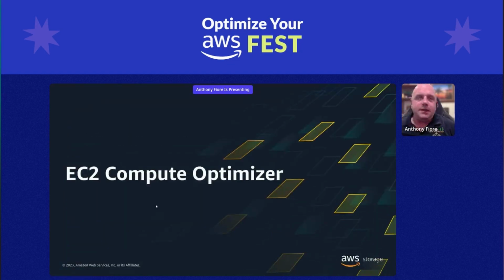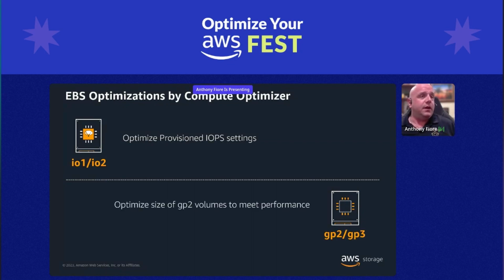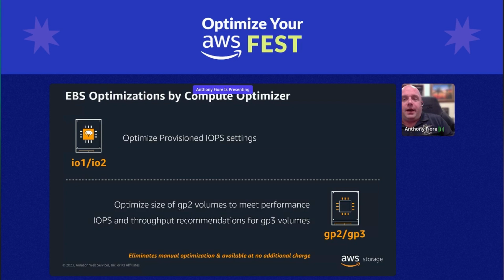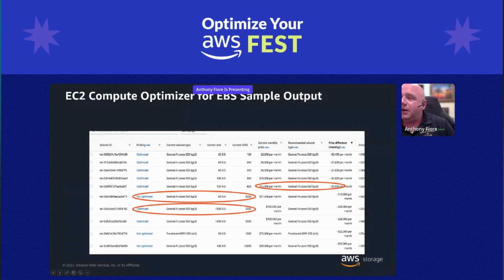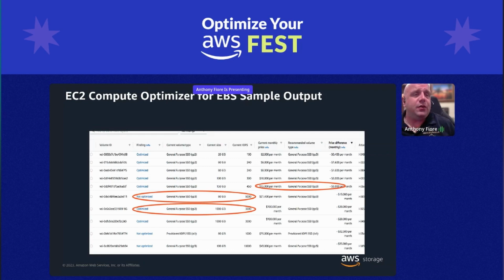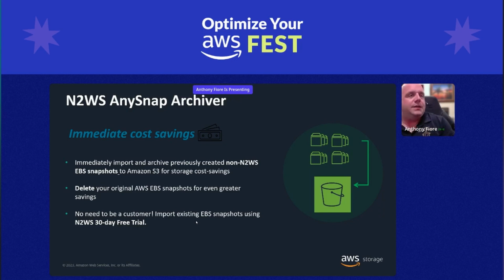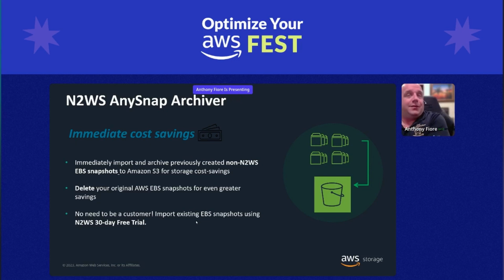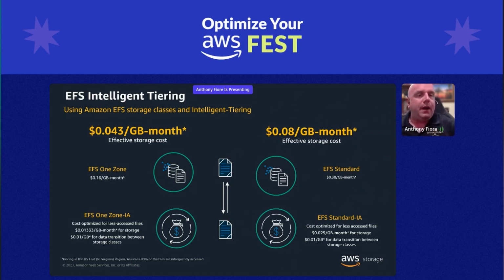[AWS FEST] AWS Storage Costs 101: Best Practices for Cost Optimization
So you think you know about Amazon storage cost optimization? Join AWS Storage Specialist Solutions Architect, Anthony Fiore, to learn some things you might not know. Like:
1️⃣ How Compute Optimizer can actually help you optimize EBS
2️⃣ An easy tool to archive existing snapshots for immediate savings
3️⃣ The little-known EFS Intelligent Tiering option
4️⃣ The hidden benefit of storage cost optimization

00:00 Introducing Anthony
01:18 EC2 Compute Optimizer
07:47 N2WS AnySnap Archiver
10:44 EFS Intelligent Tiering
13:00 Q+A: What are typical cost optimization convos you’re having with customers?
14:03 Q+A: Who can customers engage with for help with cost optimization?
14:56 Q+A: The hidden benefit of storage cost optimization

What is AWS FEST? 👇
AWS Fest is a virtual global summit for cloud customers managing their workloads on AWS. The summit offers the most innovative and comprehensive real-life problem-solving topics affecting cloud. It’s also a fun free event for anyone in the AWS community.